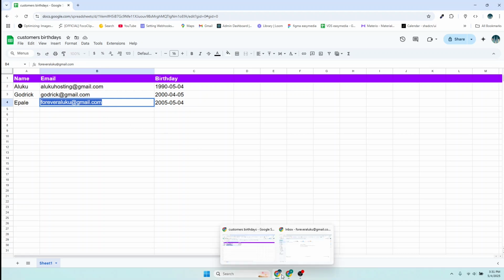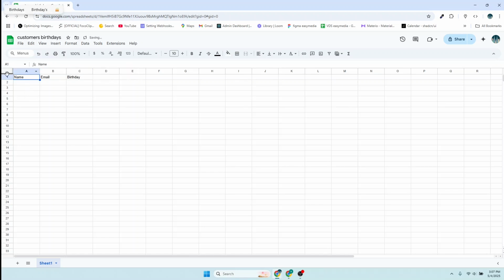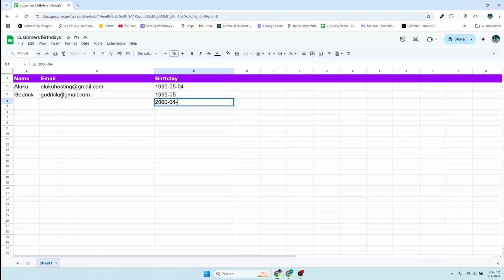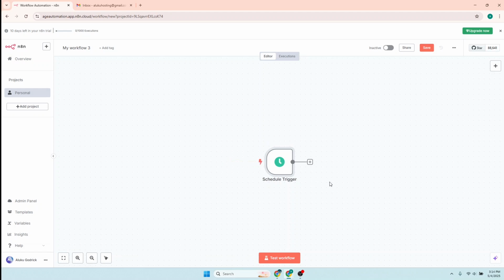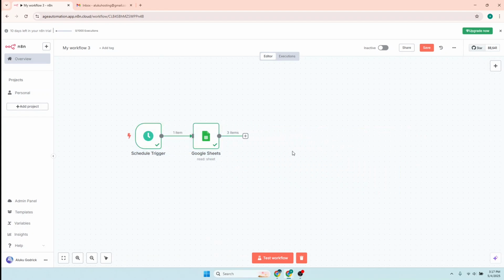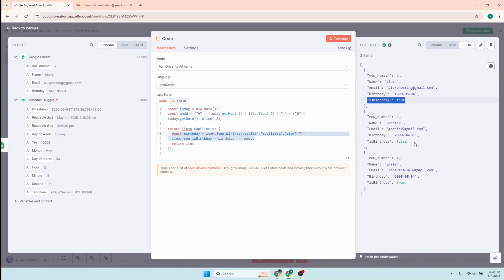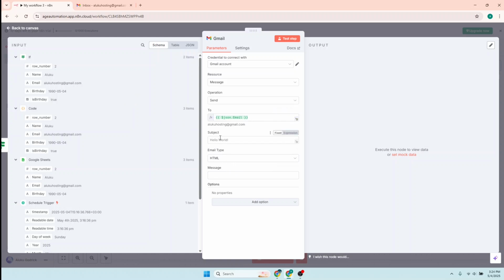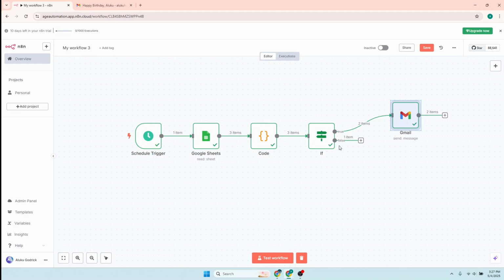How i created an Ai agent that automates birthday wishes to my customers via email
Here's how I automated birthday emails for my clients using AI — no code, no hassle! 🎉💌

In this video, I’ll walk you through how I used Google Sheets, n8n, and Gmail to automatically send personalized birthday messages — and how you can too.

What you’ll learn:

How I set up a smart birthday list in Google Sheets

How I used n8n to check birthdays daily

How Gmail sends out the email for me like clockwork

How I used AI-style logic to make it all feel human

This setup saves me hours and keeps clients impressed. Try it yourself and automate your outreach the smart way!